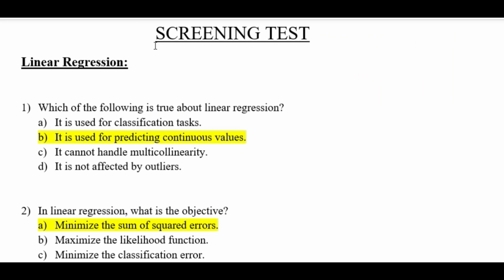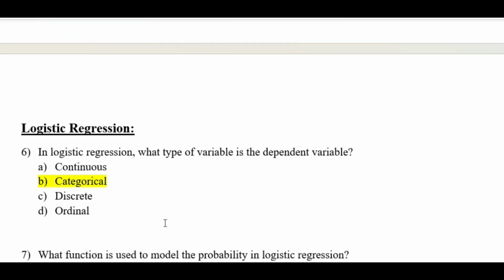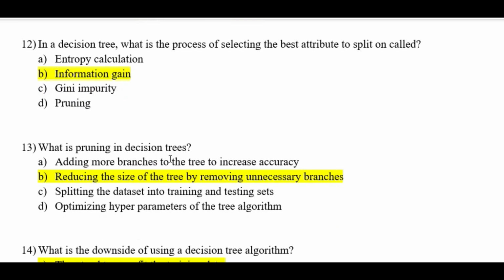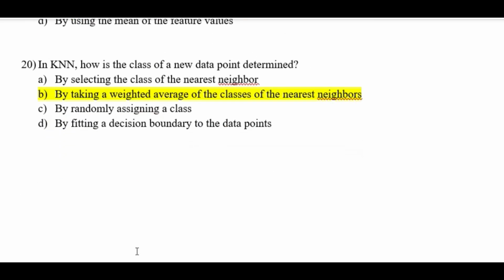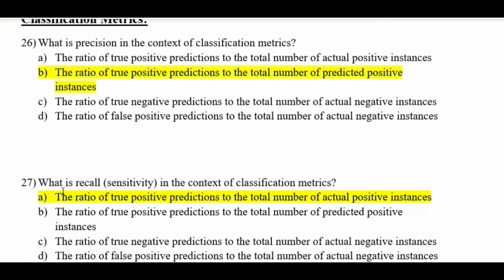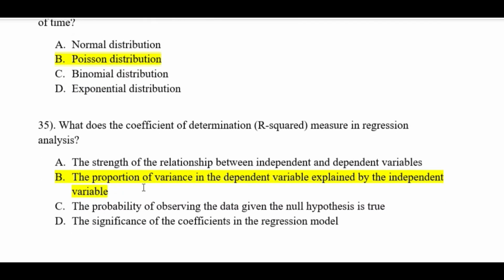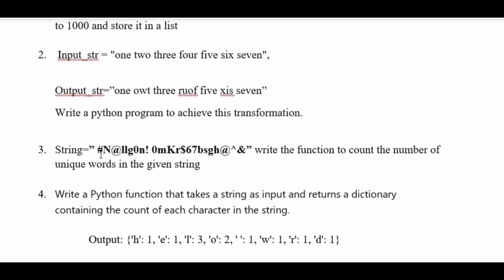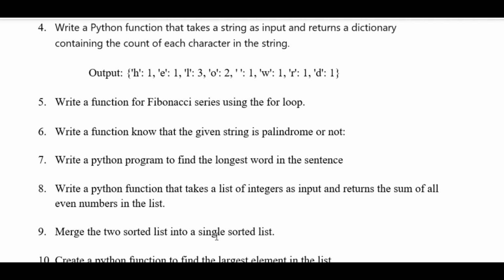Top Data Science Screening Test Questions: Essential Tips & Solutions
Unlock the secrets to acing your data science screening tests with our comprehensive guide. In this video, we cover frequently asked questions and provide expert tips for each topic. Learn how to tackle challenging problems effectively and boost your confidence. Perfect for job seekers and professionals looking to sharpen their skills. Don't miss out on these crucial insights!

data science, screening test, interview questions, data science tips, data science solutions, job interview preparation, data science practice, interview tips